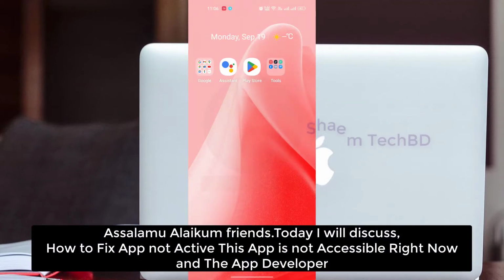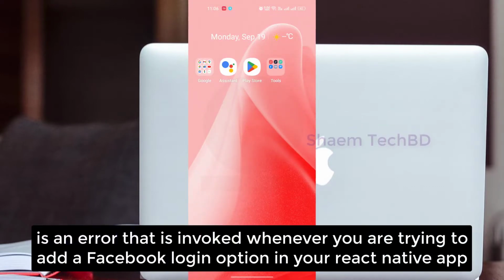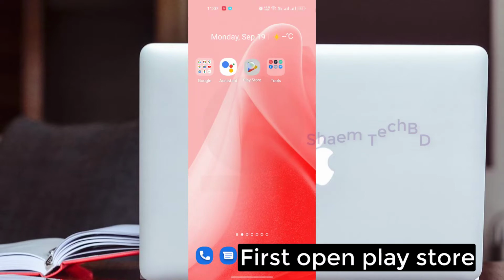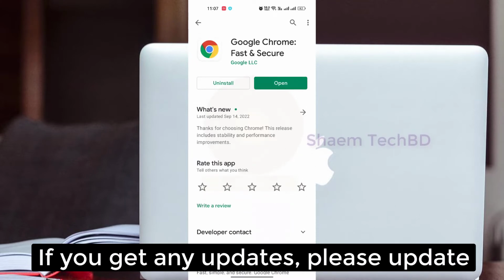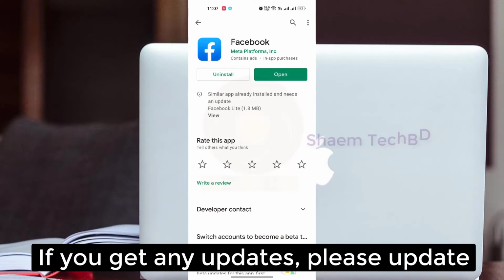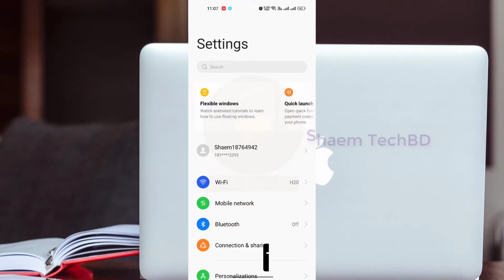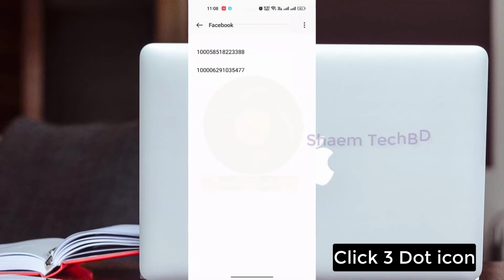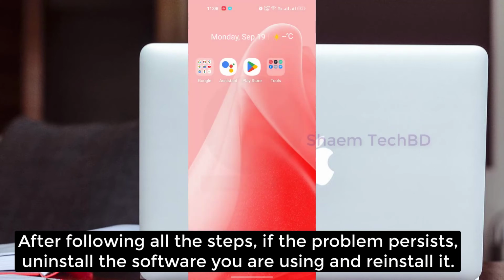How to Fix App not Active This App is not Accessible Right Now and The App Developer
How to Fix App not Active This App is not Accessible Right Now and The App Developer.The Error “App not active: This app is not accessible right now and the app developer is aware of the issue.”, is an error that is invoked whenever you are trying to add a Facebook login option in your react native app. Given below is the snippet of the error you might get Facebook Other app Login Problem

Your Quary-
1.app not active this app is not accessible right now
2.app not active this app is not accessible right now and then app developer is aware of the issue
3.app not active: this app is not accessible right now and the app developer is aware of the issue. you will be able to log in when the app is reactivated.
4.app not active: this app is not currently accessible and the app developer is aware of the issue. you will be able to log in when the app is reactivated.
5.facebook fix app not active this app is not accessible right now and the app developer problem solve
6.facebook app not active
7.facebook app not active problem
8.facebook app is not active
9.app is not active this app is not accessible
10.how to fix app not active facebook
11.facebook app not active
12.error app not active: this app is not accessible right now and the app developer is aware of the issue. you will be able to log in when the app is reactivated.

1.ios emulator for pc
2.how to install windows 8.1 without product key
3.telegram email account
4.wechat unable to login 5-13
5.iphone emulator for pc
6.scanning and repairing drive c windows 10
7.wechat login problem
8.wechat server access failure
9.ipadian
10.unusual network or device environment wechat
11.install windows 8.1 without product key
12.server access failure wechat
13.how to install windows 8 without product key
14.phonepe automatic close problem
15.hid compliant touch screen missing
16.ios emulator for windows 10
17.kernel mode heap corruption windows 10
18.how to remove email from telegram
19.keyboard light not working
20.telegram check your email
21.check your email telegram
22.error memory configured incorrectly please enter setup for memory information details system halted
23.telegram two step verification forgot password
24.wechat unusual network problem
25.windows 8.1 install without product key
26.ios emulator
27.telegram gmail login
28.wechat server access failure 1 501
29.cursor blinking problem in windows 10
30.capcut not installed problem
31.how to change email in telegram
32.windows 11 stuck on restarting
33.эмулятор ios на windows
34.phonepe auto back problem
35.telegram google account
36.emulator ios for pc
37.phonepe app closing automatically
38.capcut app not installed problem
39.how to remove gmail from telegram
40.telegram gmail account
41.telegram two step verification forgot password without email
42.scanning and repairing drive c windows 10 stuck
43.scanning and repairing drive c windows 10 stuck at 100
44.telegram email
45.telegram password forgot
46.error 87 dism windows 10
47.ios emulator for windows
48.capcut crash problem
49.how to change telegram email
50.telegram email login
51.how to fix wechat server access failure
52.how to remove login email on telegram
53.how to skip product key when installing windows 8.1
54.telegram gmail login problem
56.there isn't enough memory available to create a ramdisk device
57.windows 8.1 product key
58.capcut keeps stopping
59.sorry we're having trouble determining if your pc can run windows 11
60.telegram email ochish
61.ios simulator for windows
62.ipadian emulator for pc
63.laptop restarting long time windows 11
64.emulador de ios para pc
65.wechat server access failure 1 500
66.you didn't provide enough info for google to be sure this account is really yours
67.how to fix windows 11 stuck on restarting
68.telegram ochish gmail kod kelmasa
69.uc mini not working in android 12
70.telegramga email bilan kirish
71.how to remove email account from telegram